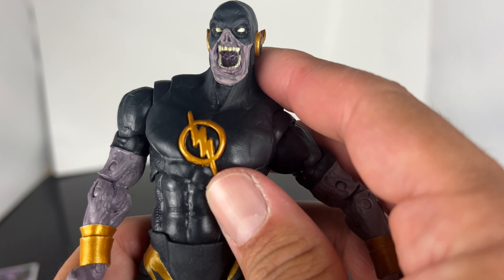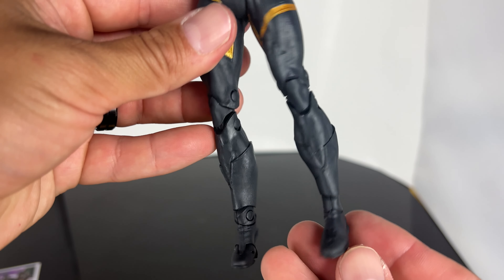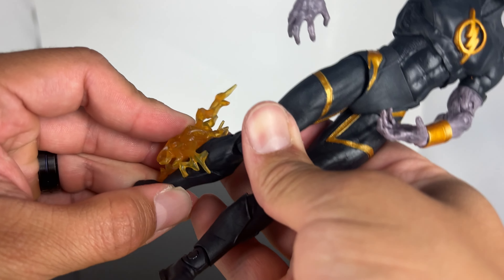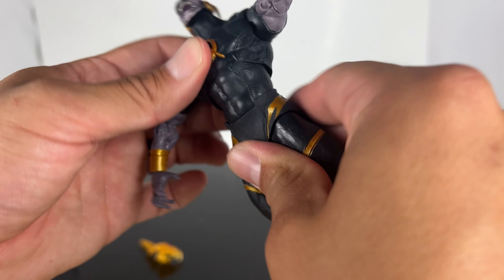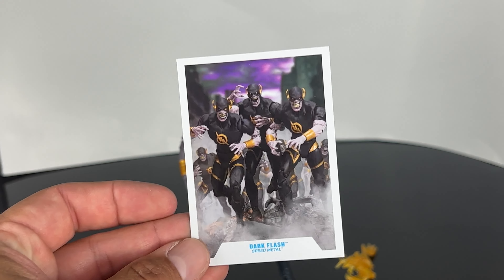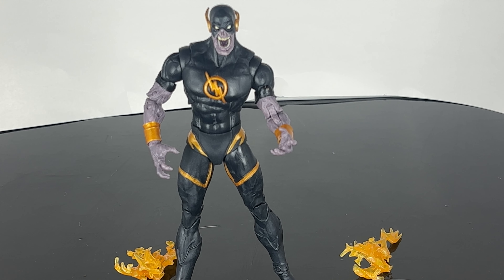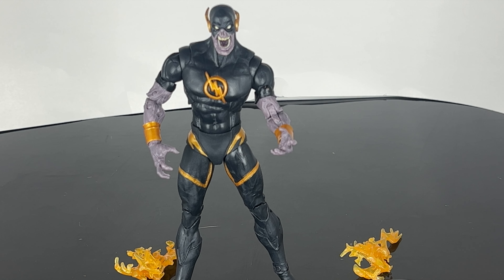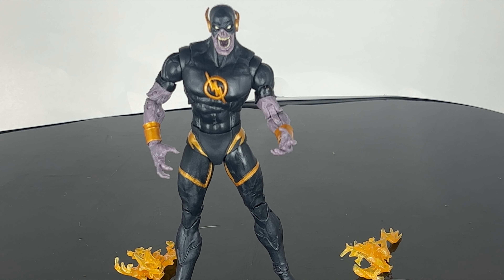Mcfarlane Toys DC Multiverse GOld Label Dark Flash review